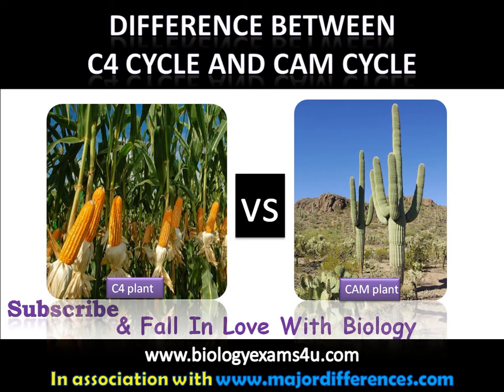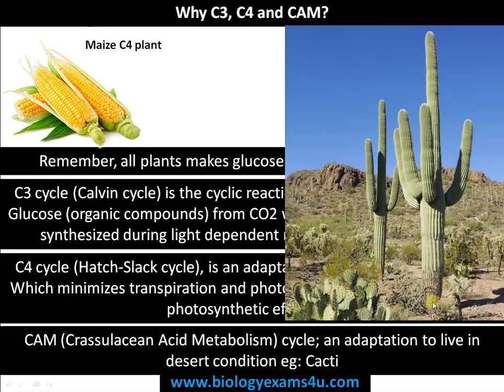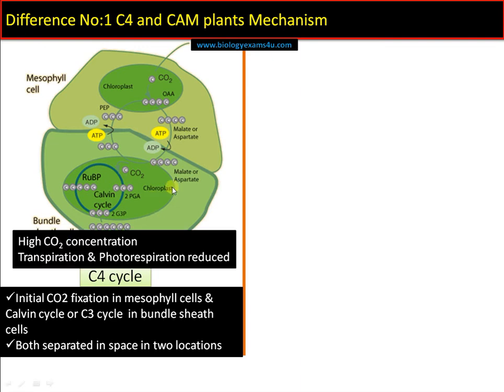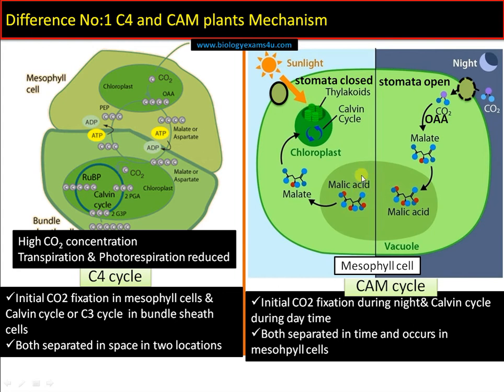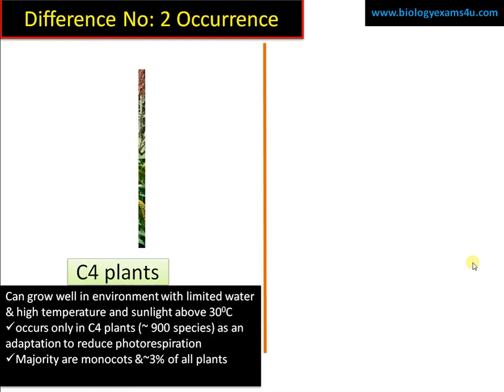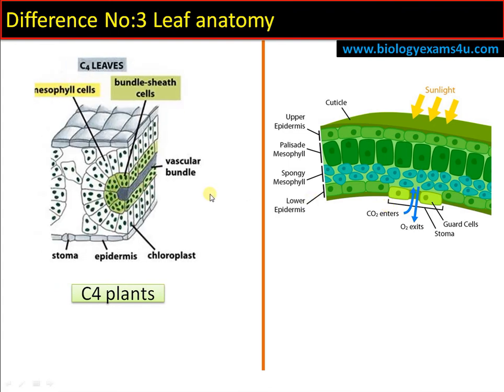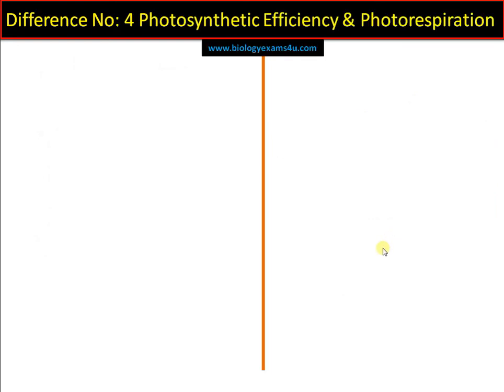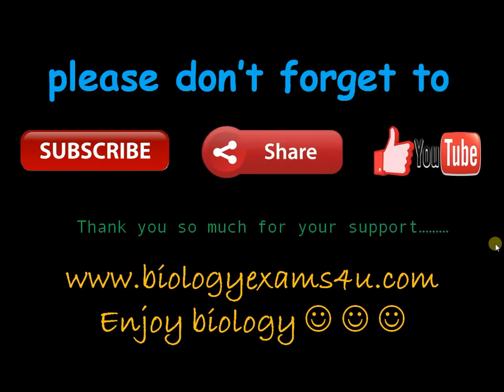Difference between C4 Cycle and CAM Cycle (C4 plants vs CAM plants)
C4 plants vs CAM plants mechanisms with example
content:
Why C3, C4 and CAM?
C4 and CAM mechanism; C$ and CAM plants habitat; leaf anatomy and photosynthetic efficiency